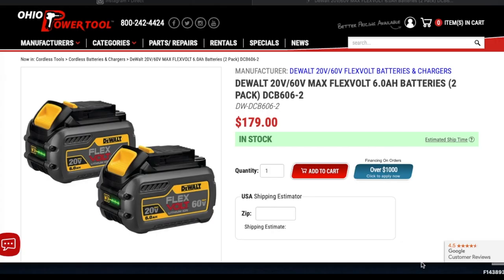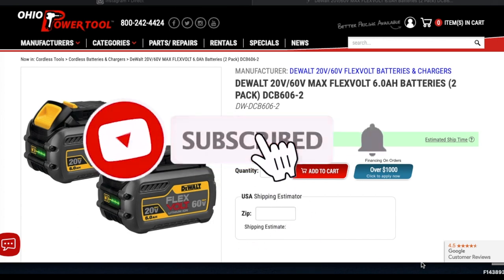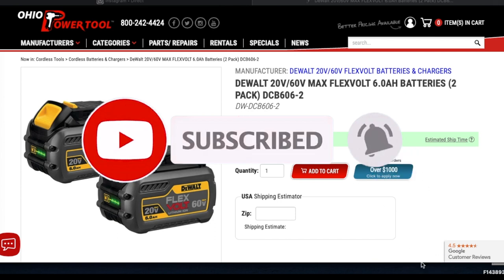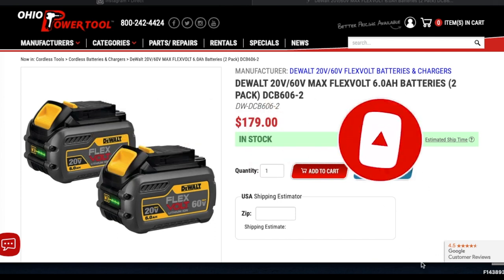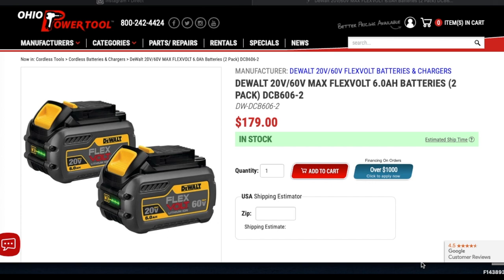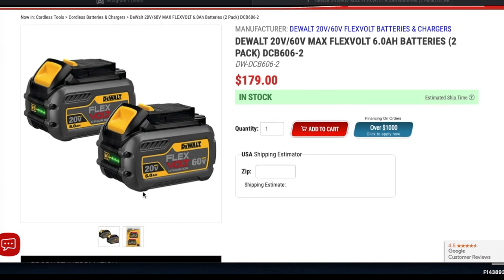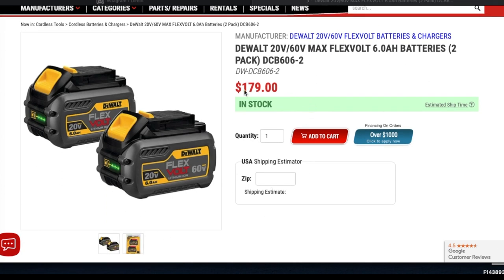Dewat Flexvolt Battery Deal!!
Amazon Same Price

SEND MAIL TO:
6537 N 55th ave # 834